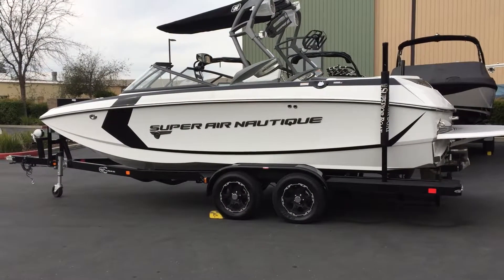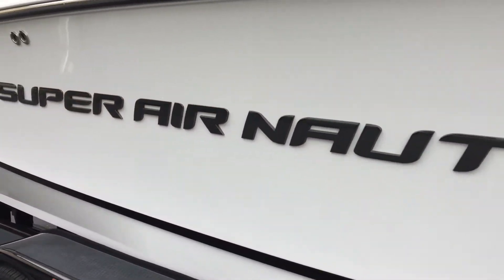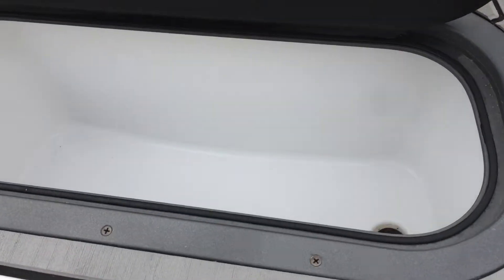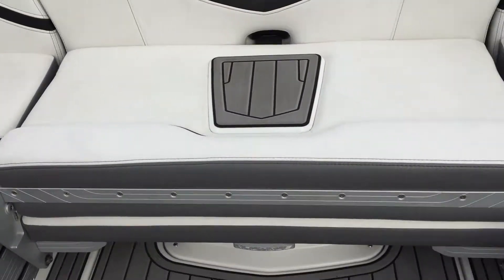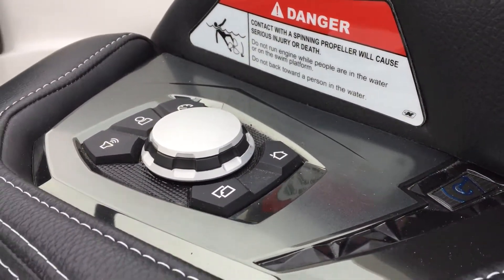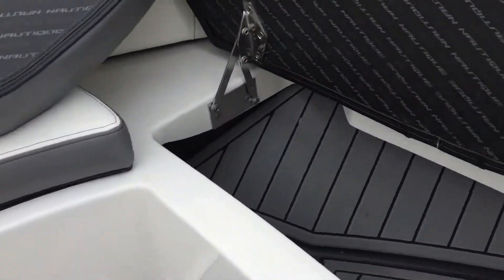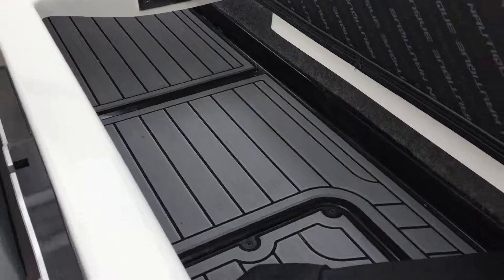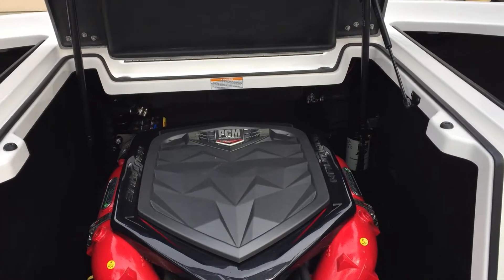2016 Nautque Super Air G21